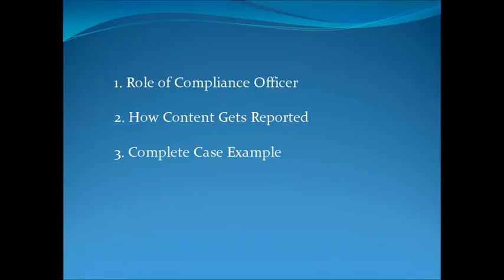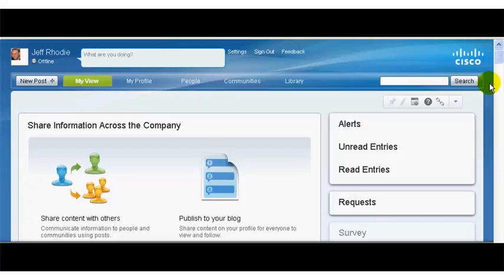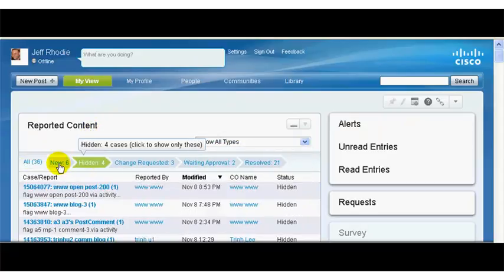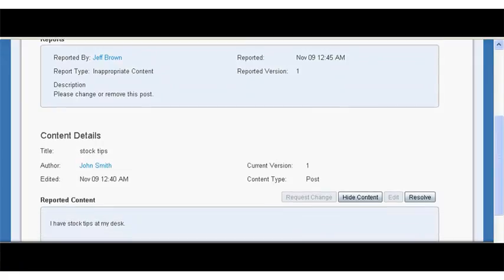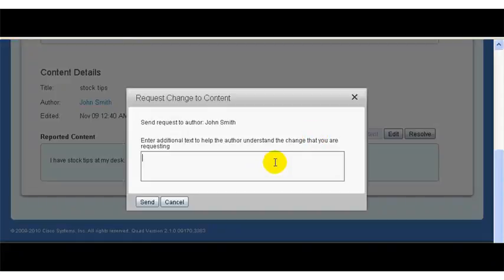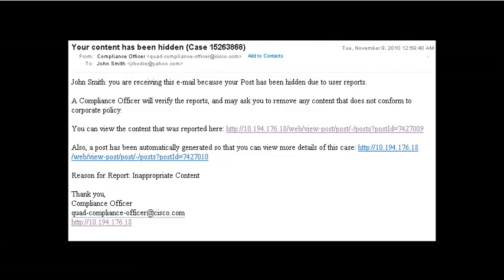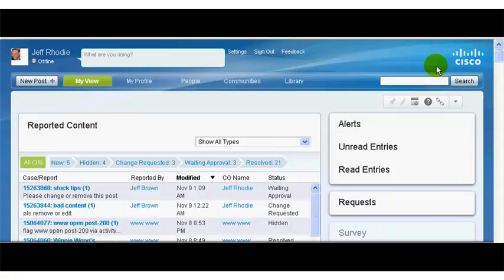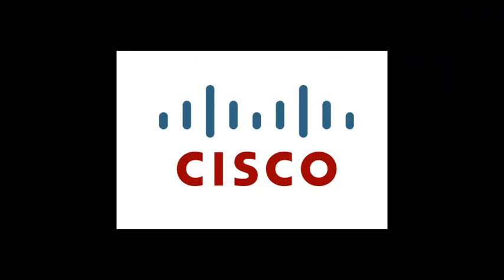reported content handled by compliance officer